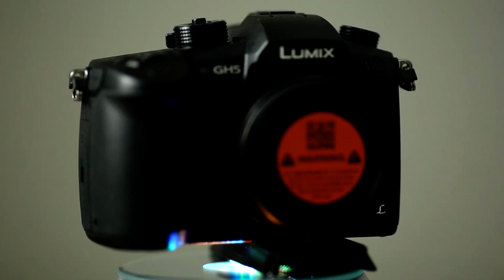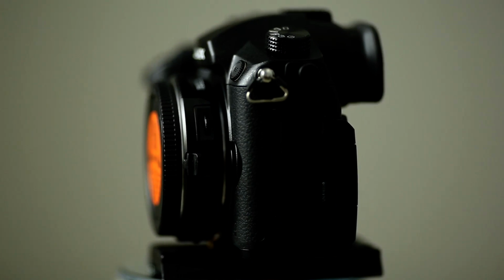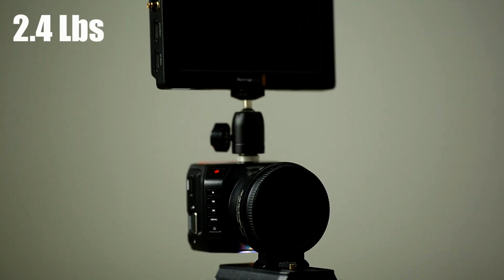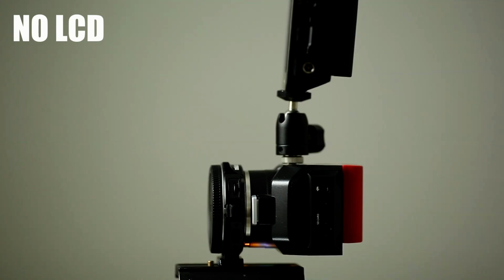GH5 vs Micro Cinema Camera